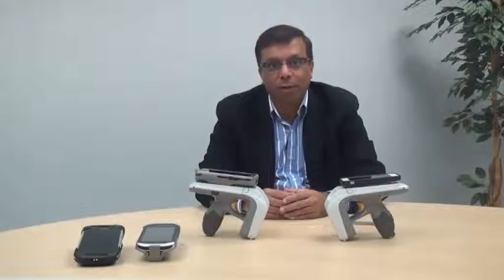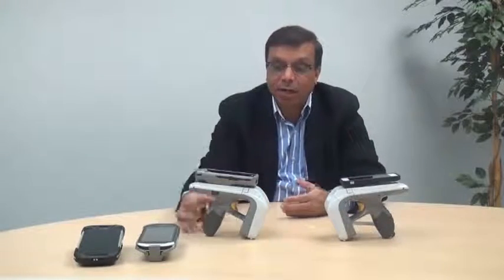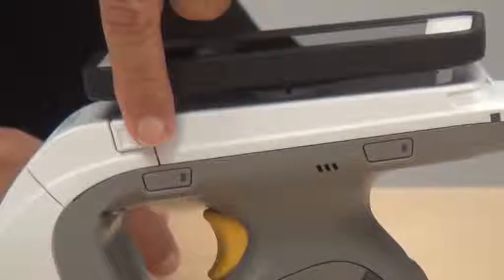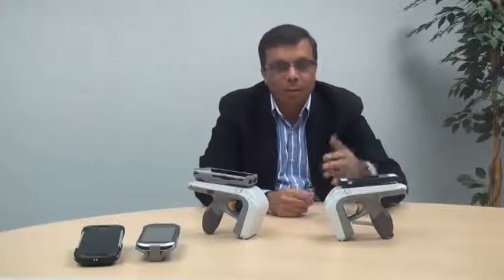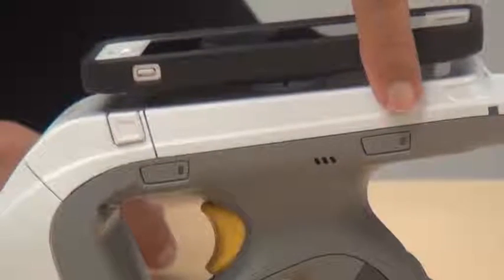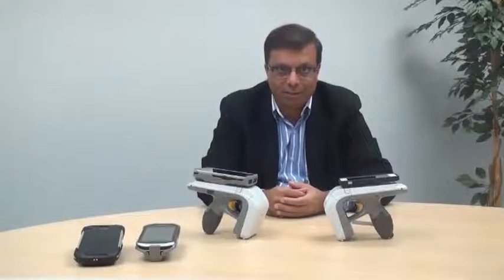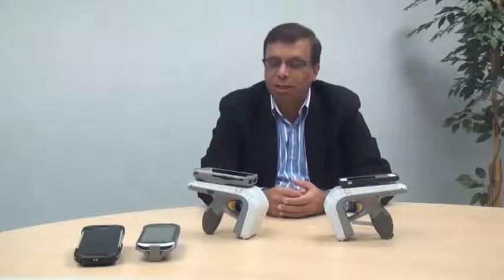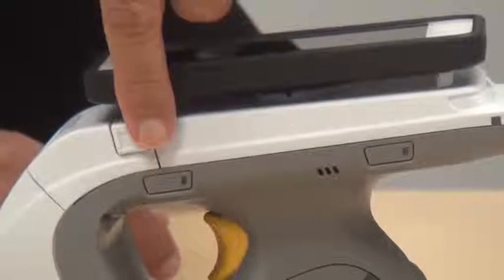RFD8500 Software IP and Interfaces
This video takes a look at the RFD8500 software and interfaces.